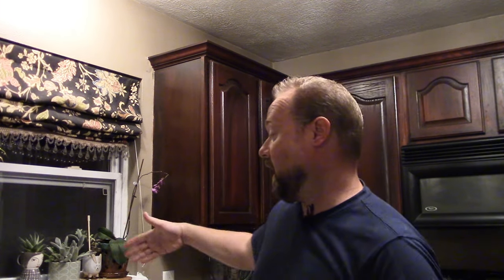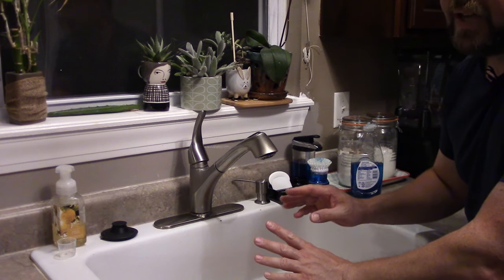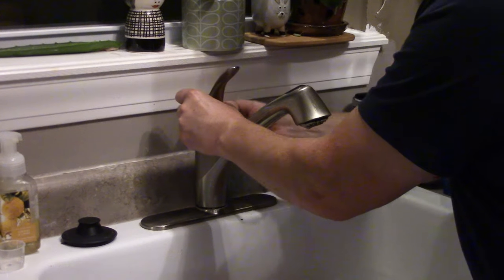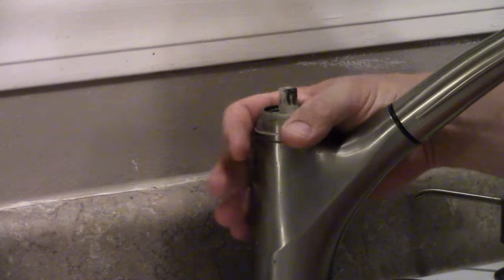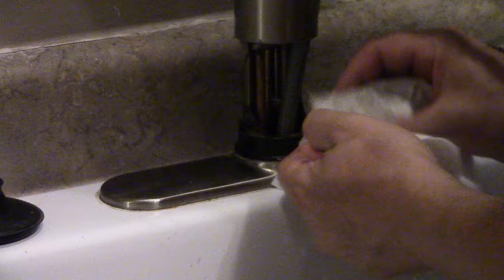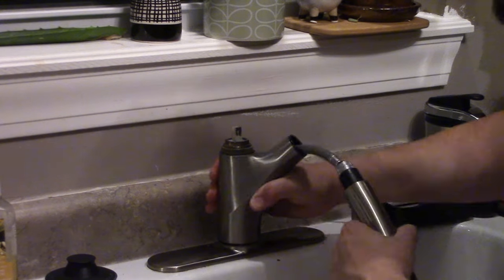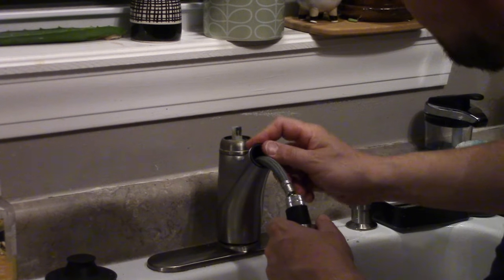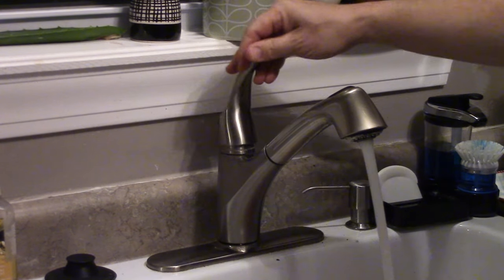Stiff Faucet Neck Fix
Here I show you how to make that stiff faucet move smooth again.

Silicone Grease

Allen Wrench Set